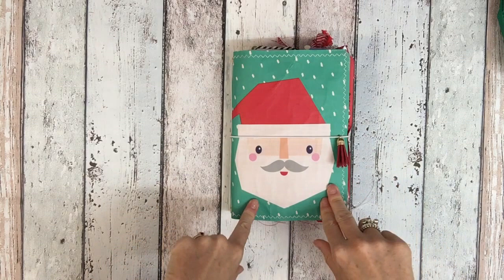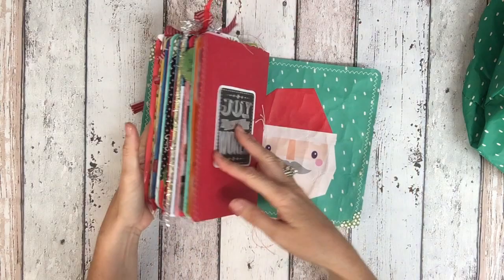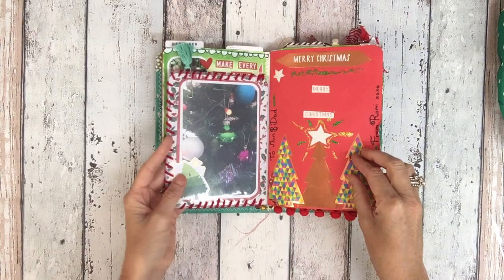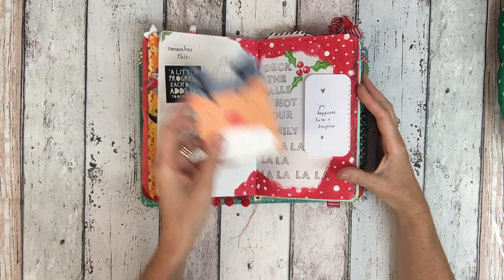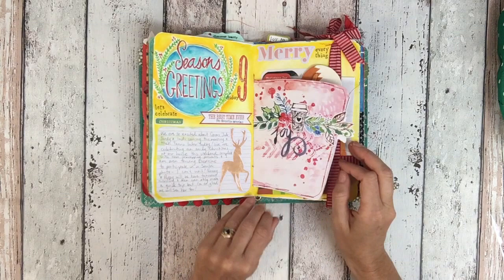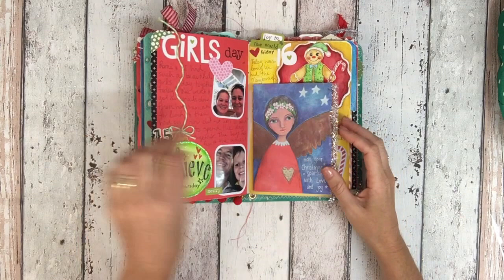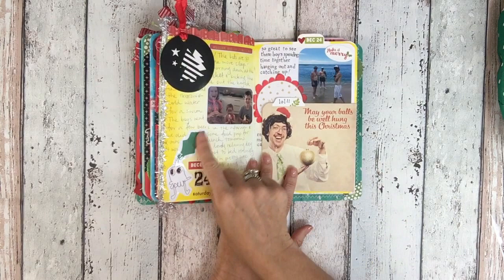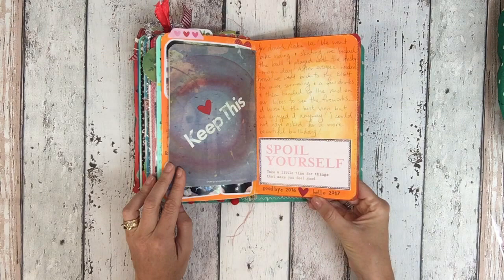Completed December Daily 2016 Art Journal flip NinnyNoo Life Journal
Here is my Etsy store where you can find handmade journal covers, fold over pencil cases to go inside them and much more!
Join me on instragram! @ninnynoo

Here are link for some of the things I mentioned in my video -
Beautiful cards on Etsy

xoxo